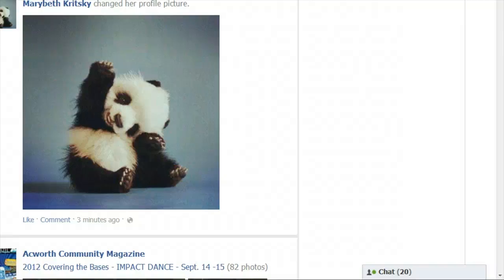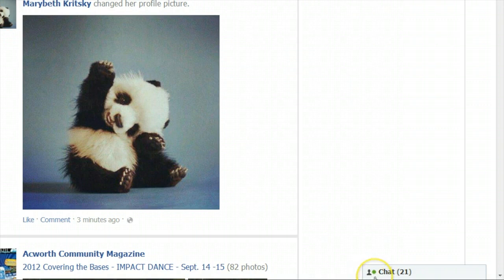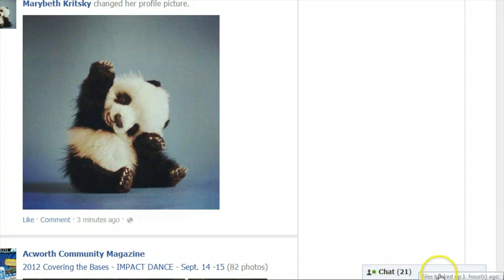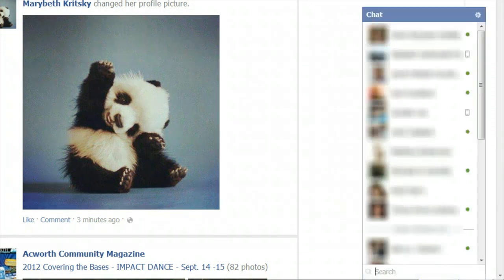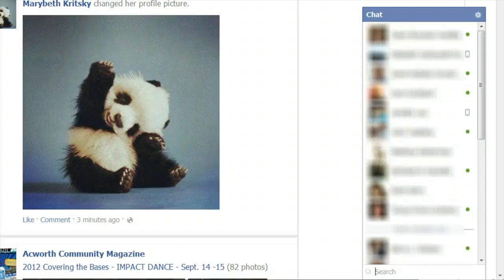How to Check if People Are Offline & Online on Facebook? : Social Media Tech Tips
Facebook allows you to check to see if people are offline or online by following a few very specific steps. Check if people are offline and online on Facebook with help from an SEO copywriter and social media consultant in this free video clip.

Expert: Gloria Rand
Bio: Gloria Rand is an SEO copywriter and social media consultant who helps small business owners achieve online visibility, profits and success.

Series Description: The world of social media can be a complicated one, but you'll soon find out just how useful it is to all of our daily lives. Get social media tech tips with help from an SEO copywriter and social media consultant in this free video series.